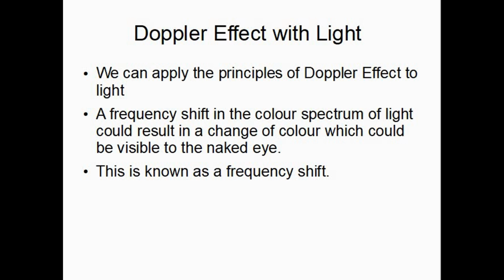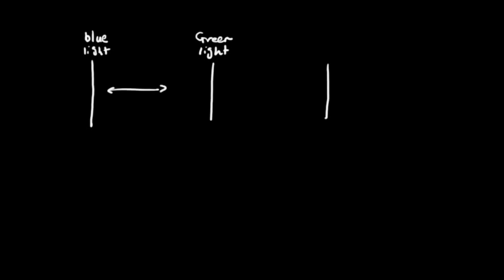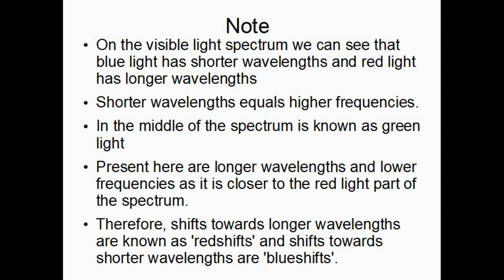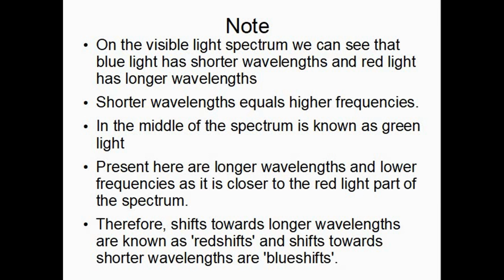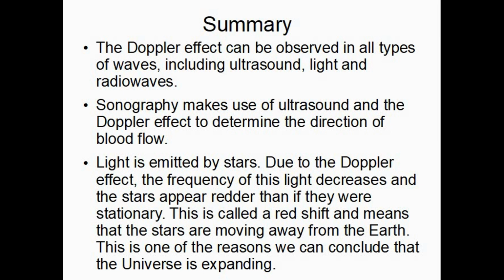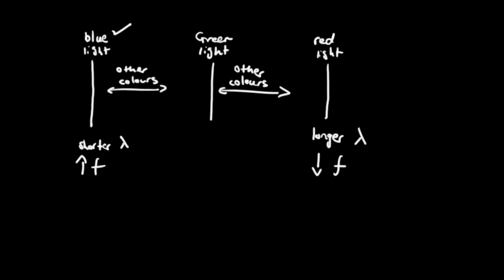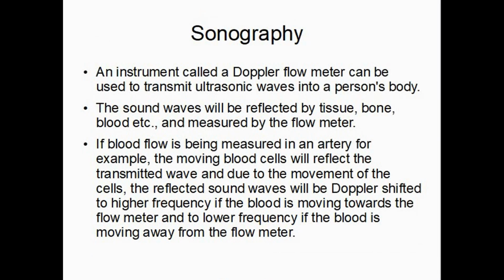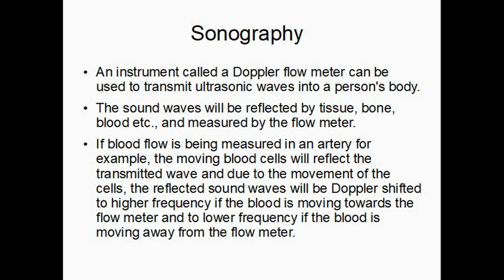Grade 12 Physics: Doppler Effect with light and Sonography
This lesson discusses Doppler Effect with Light and Sonography.